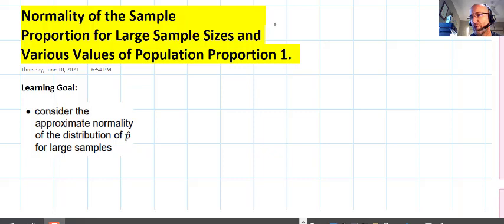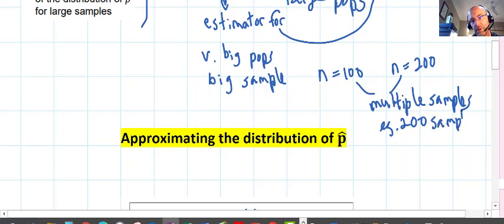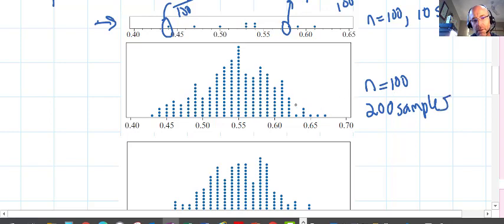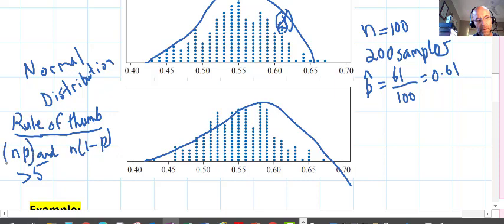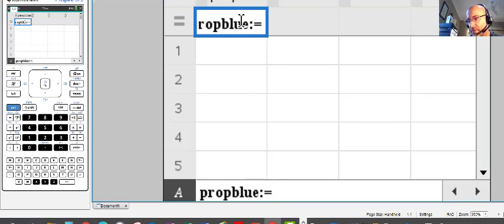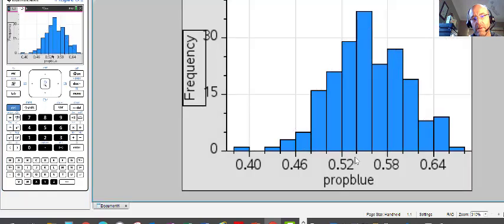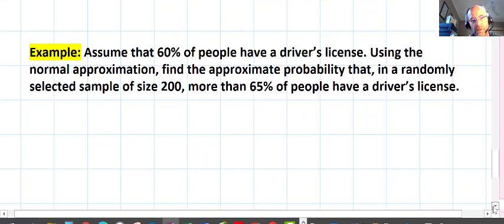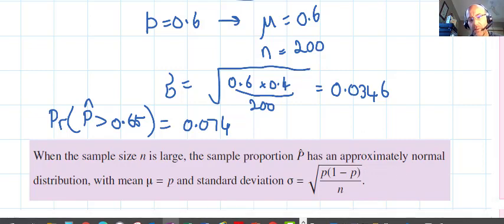Normality of Sample Proportion Large Samples 1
Normal is the new black.